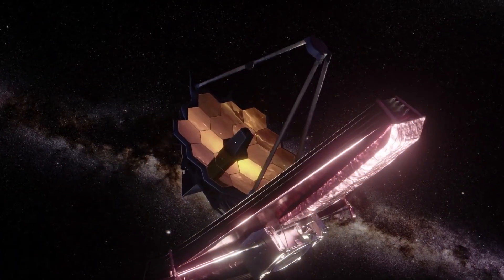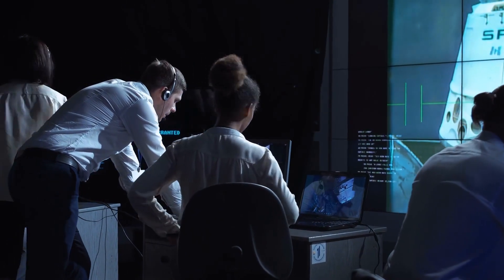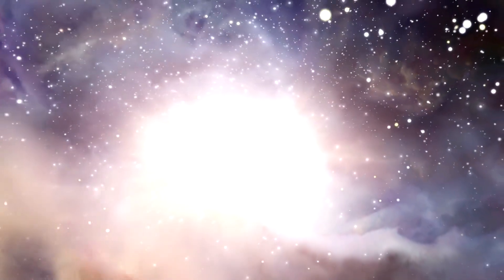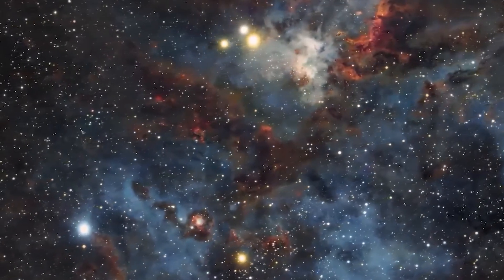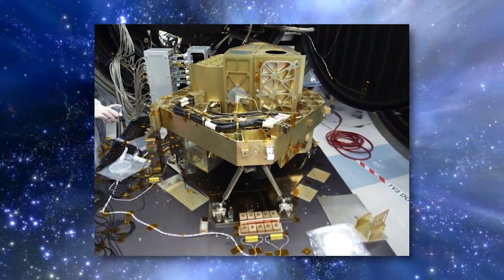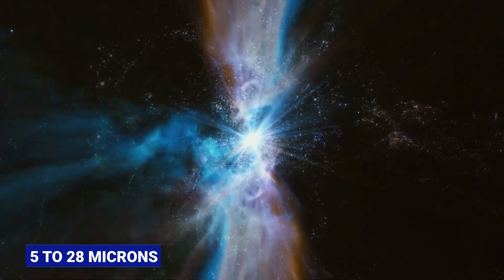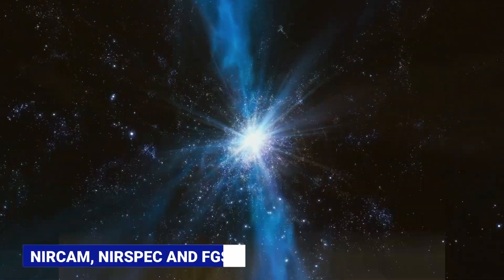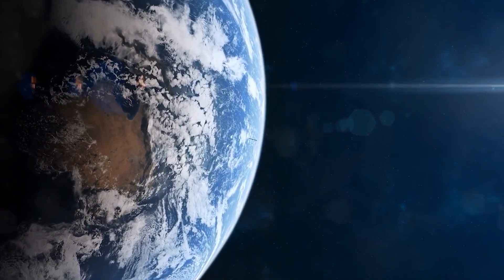NASA Confirmed There's a Problem With James Webb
Even the most expensive tech can run into a few issues through its lifespan. Now a majority of what we’ve produced usually comes with a seemingly foolproof plan, but it always has a tiny margin for error which, on most occasions, are taken into consideration. The same goes for the James Webb Telescope. Humanities most expensive and powerful observatory might look like an almost errorless marvel, but in reality, nothing in the cosmos is that predictable. The Webb has reportedly been facing some issues, that might sound alarming at first, but, the plot thickens as the investigation goes deeper. So what really is happening to the Webb? And why? Let’s find out.